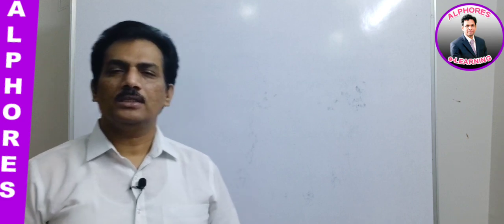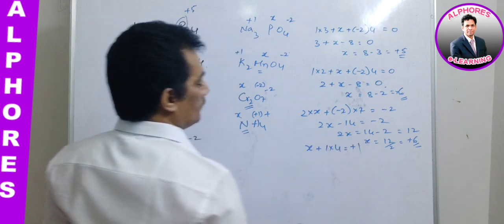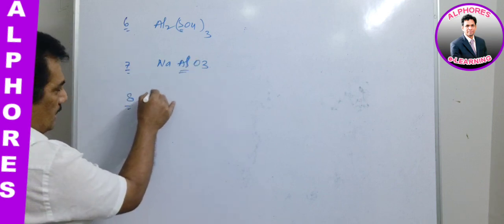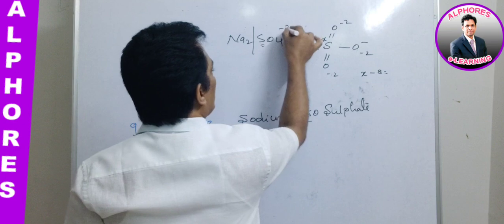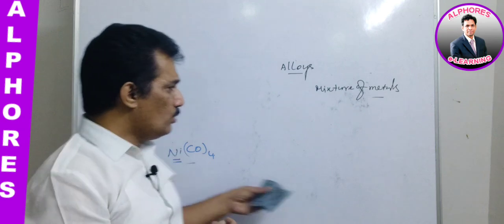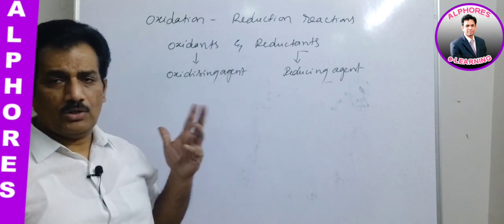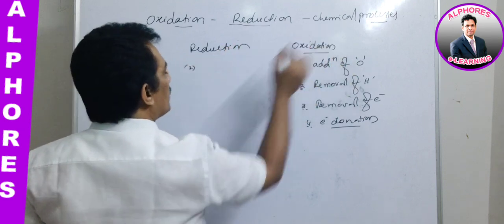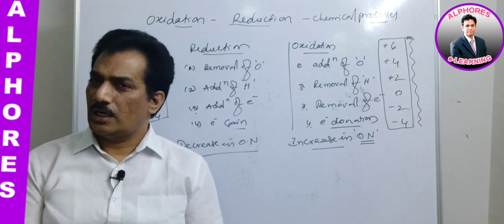NEET | CHEMISTRY | CLASS XI | SESSION 19 | 09.06.2020